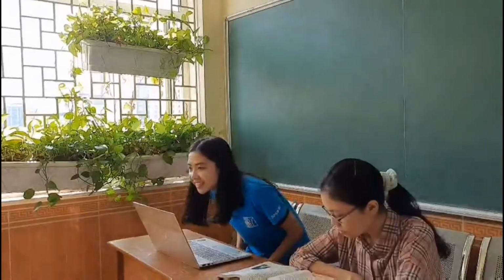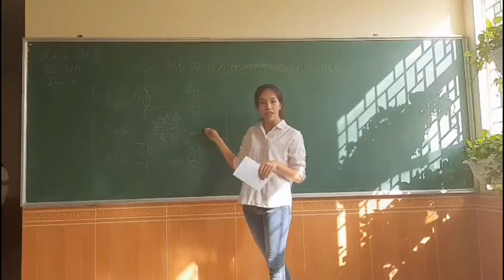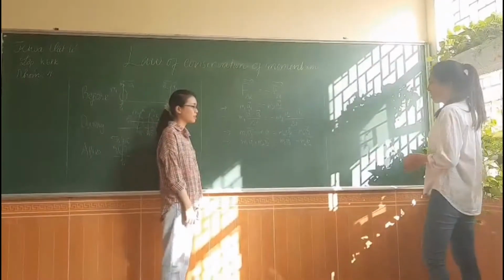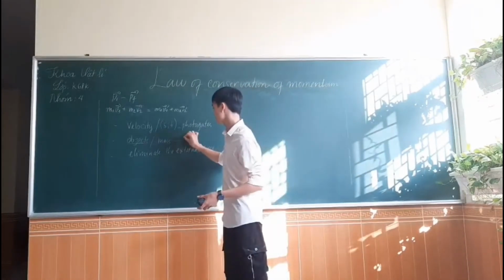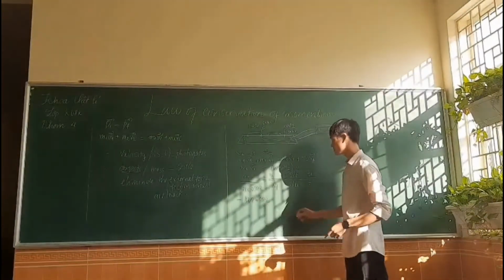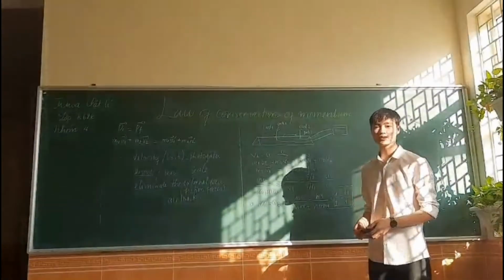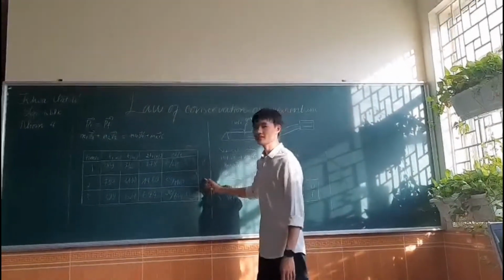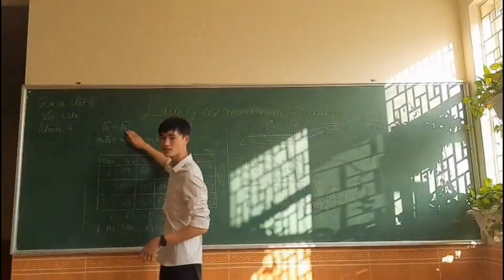Nghiệp vụ sư phạm nhóm 4 - Lớp K68K Vật lí - Trường Đại học Sư phạm Hà Nội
Bài thi Nghiệp vụ sư phạm - Nhóm 4 Lớp K68K Vật lí - Trường Đại học Sư phạm Hà Nội